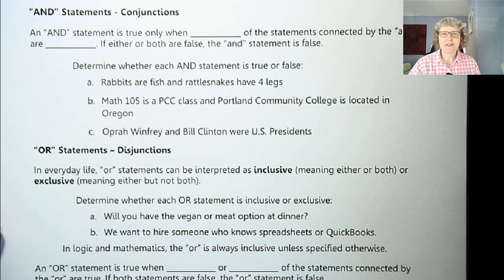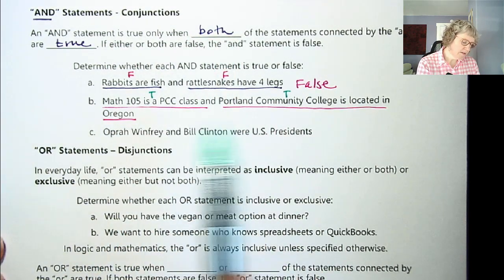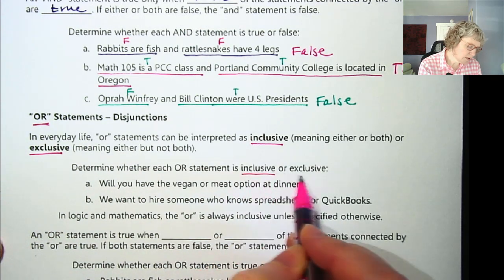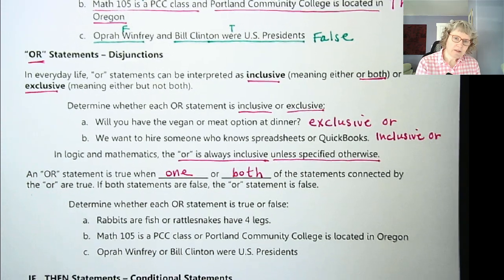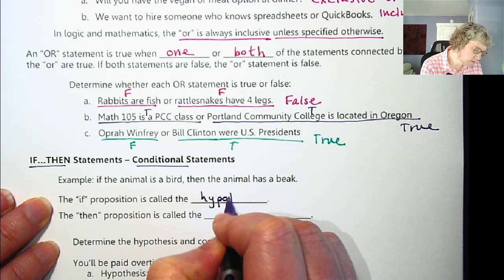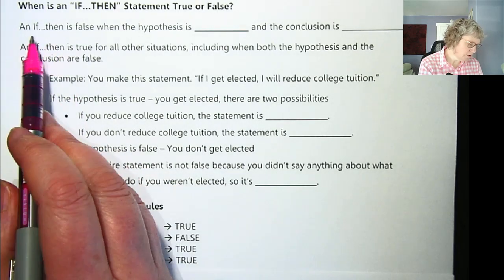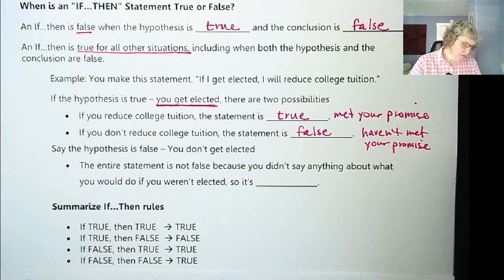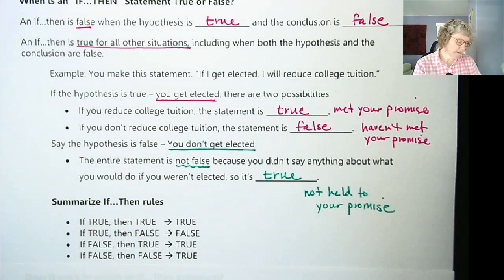Math 105 Video 1.1b Logical Connectors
Math in Society at Portland Community College